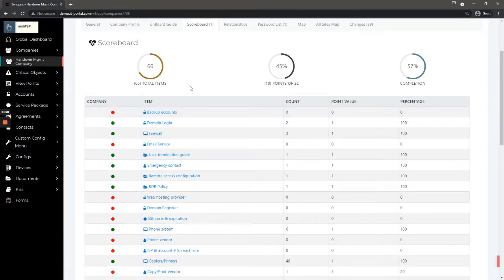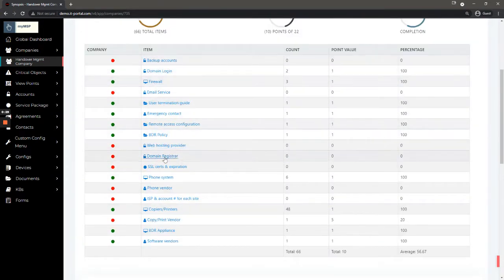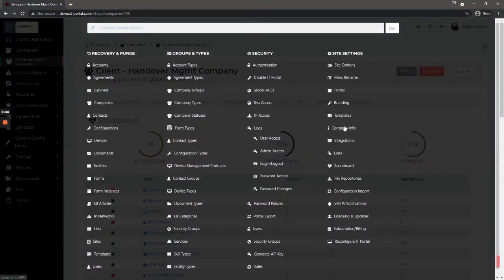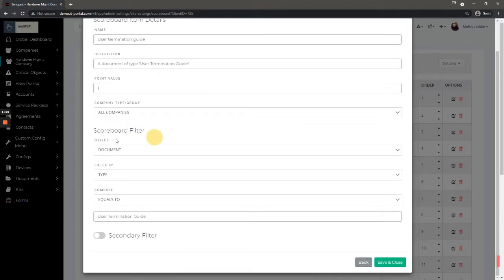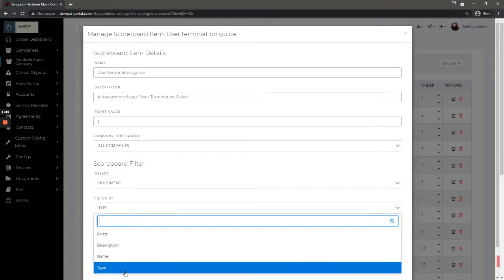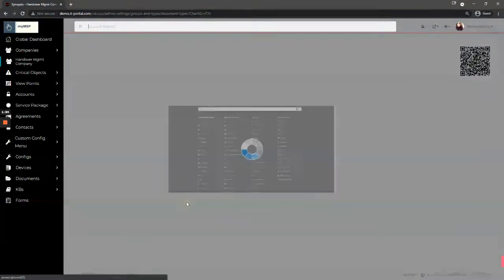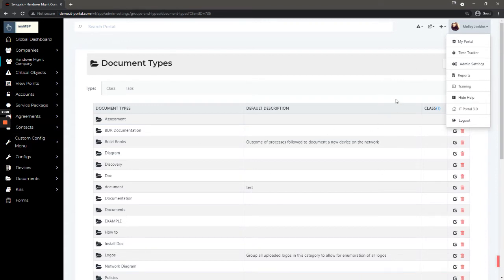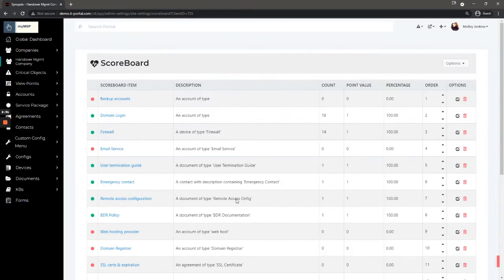IT Portal - Scoreboard (Old)